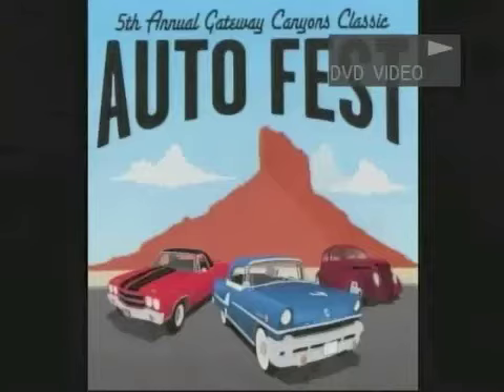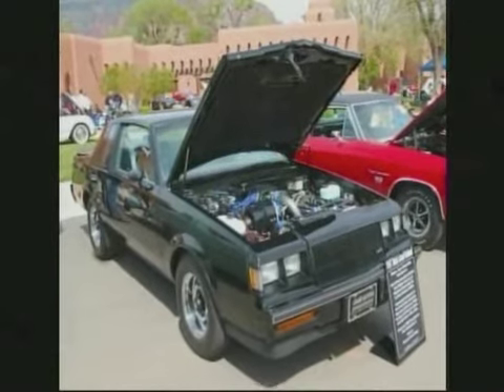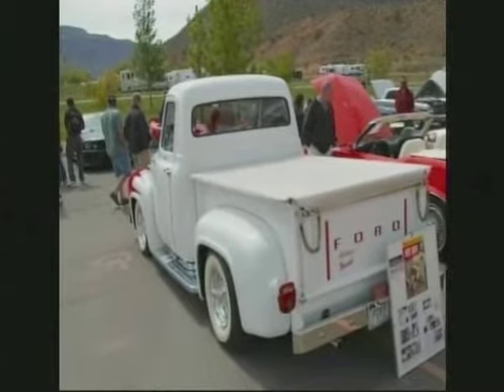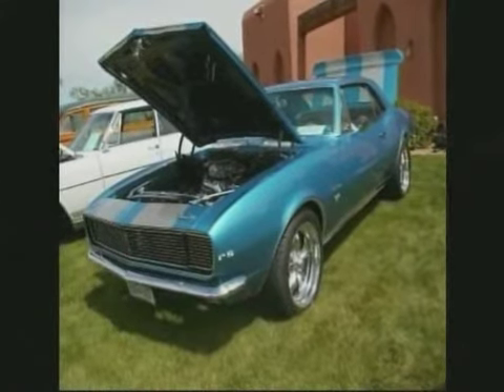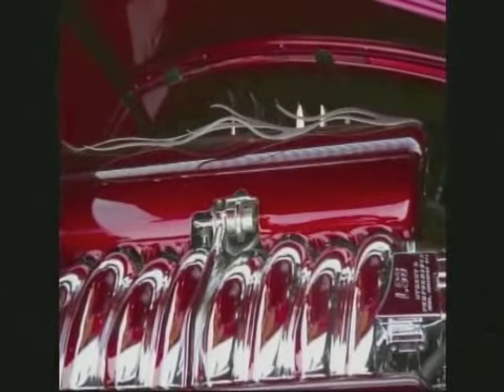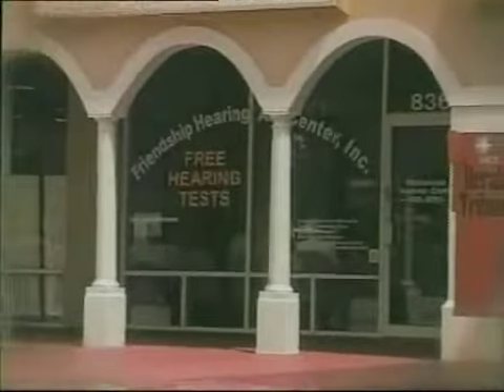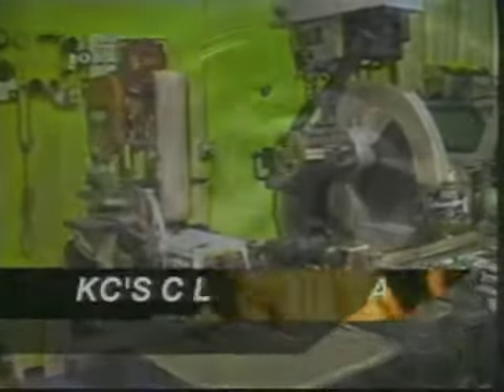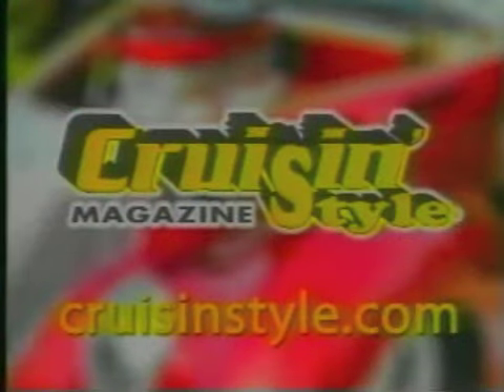Collector Cars TV Show 7 28 2010 part 2